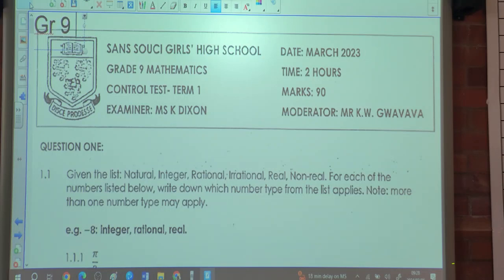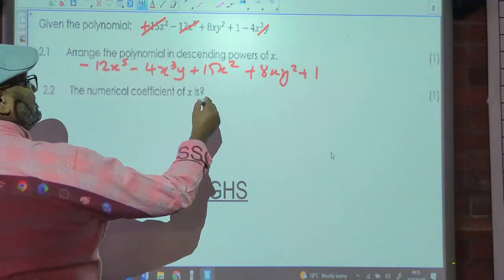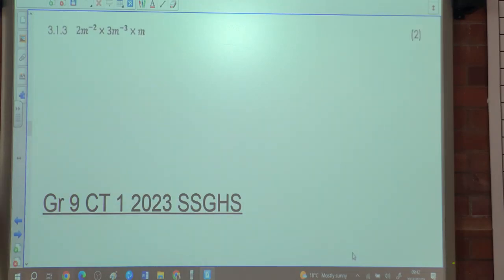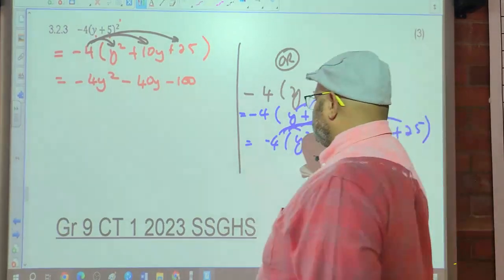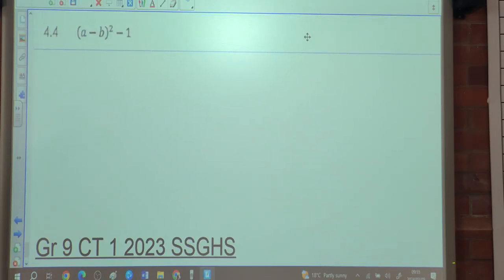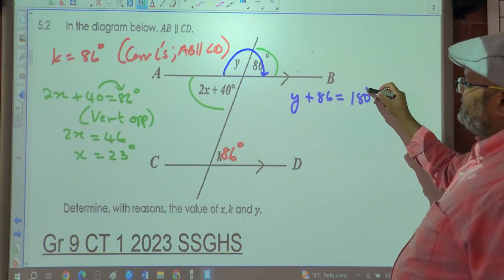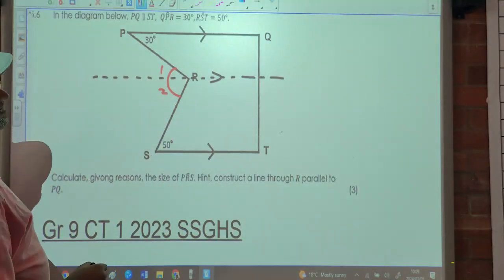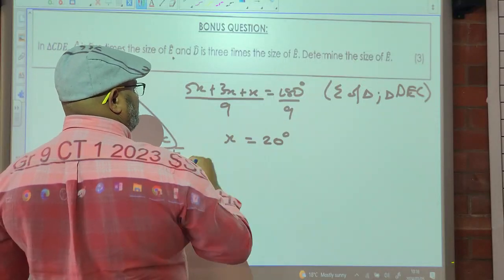Gr 9 CT 1 2023 SSGHS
Topics Tested:
- Number systems
- Exponents
- Polynomials
- Factorisation